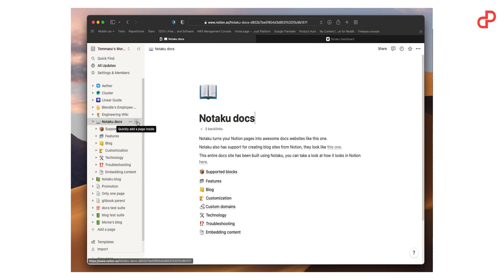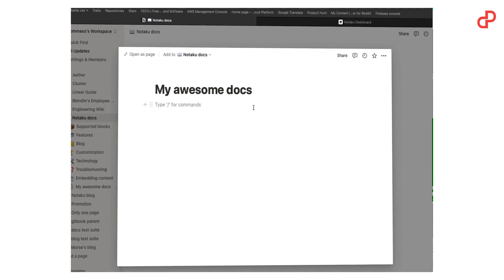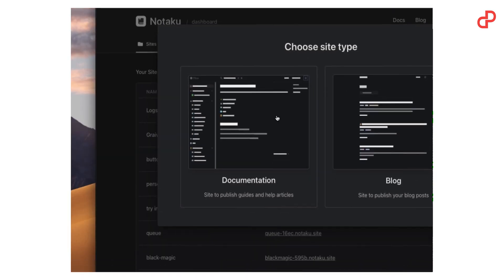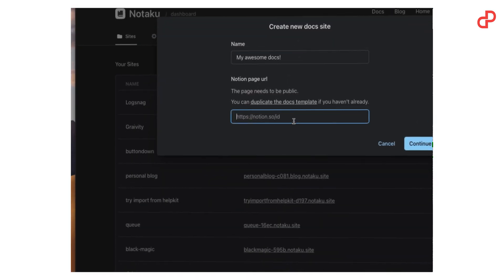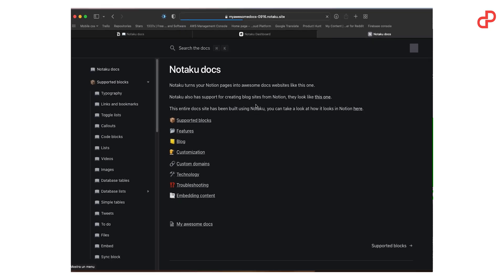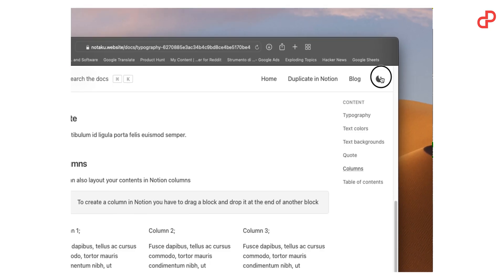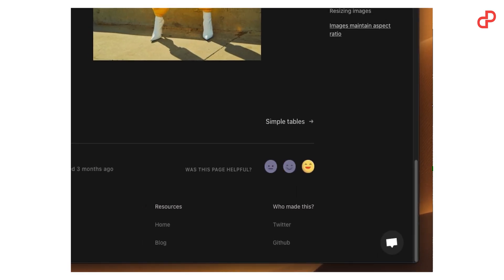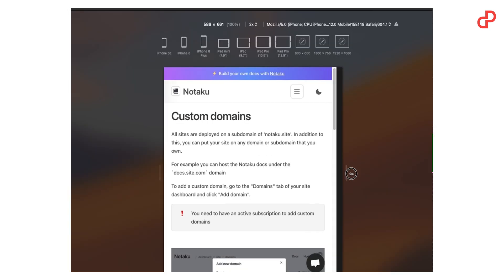Notion Workspace Into a Documentation Management system Site | Notaku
Now you can manage all your content in Notion:-  Documentation Management system

Notaku takes your Notion content and turns it into a beautiful documentation website in just 3 easy steps;

1. 🚀 Write your docs in Notion
2. 🚀 Add Notion page in the Notaku dashboard
3. 🚀 Publish your Docs website, on your own domain

Documentation Management System

We are really excited to bring Notaku- Transforms your Notion workspace into a beautiful documentation site.🌐

Docs and Blog with a single subscription 📄
You can also create a blog site using the same approach. Without having to upgrade your subscription.